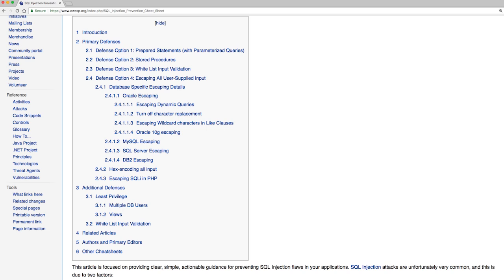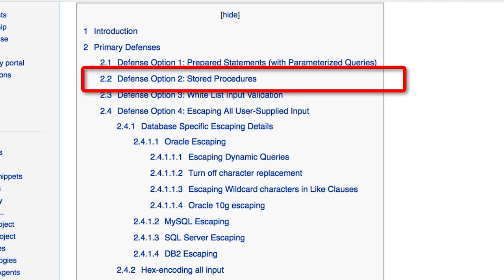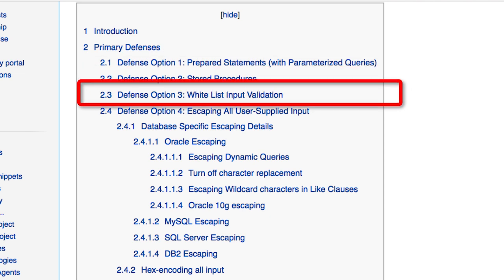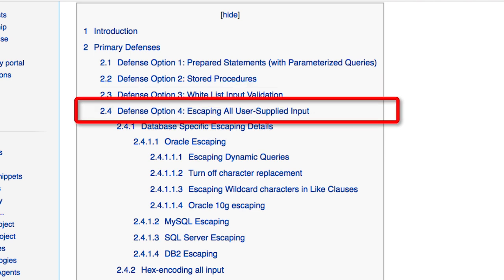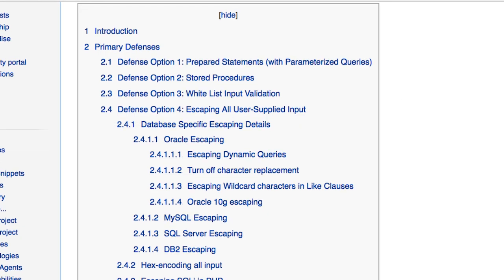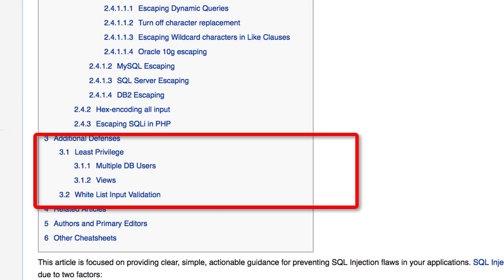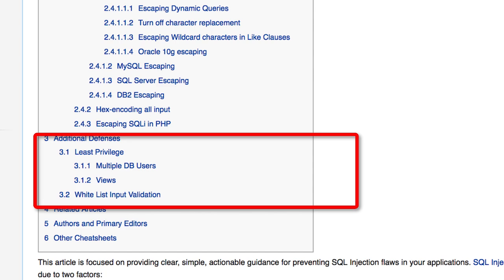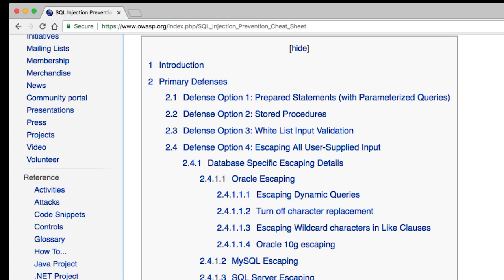00047 6 7Mitigating Injection Vulnerabilities: Best Practices for Secure Web Development"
In this video, we focus on mitigating injection vulnerabilities, one of the most common and critical security risks in web applications. We’ll cover various types of injection attacks, including SQL Injection, XML Injection, and more, explaining how they work and why they’re so dangerous.

You’ll also learn essential best practices and techniques to secure your web applications, protect your users, and prevent attackers from exploiting injection flaws.

Key Topics Covered:

Understanding different types of injection attacks
How injection vulnerabilities can compromise security
Best practices for preventing injection flaws
Techniques for secure coding and input validation
Tools and frameworks to protect against injection attacks
This video is crucial for developers, security professionals, and anyone interested in securing web applications from malicious attacks.

Suggested Hashtags:
XML Injection security
Injection flaws mitigation
Secure coding best practices
Web security techniques
Input sanitization and validation
Protecting against injection attacks